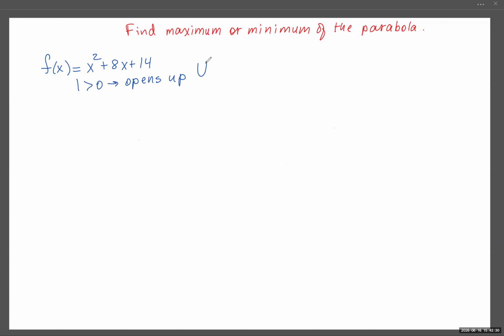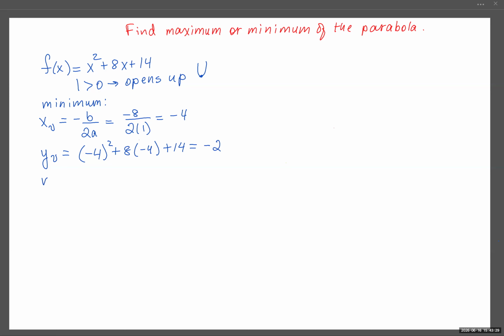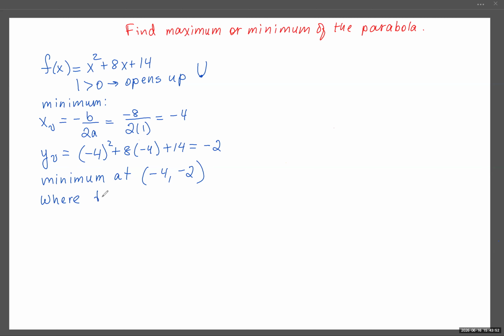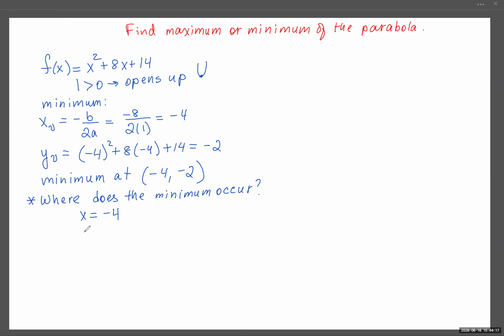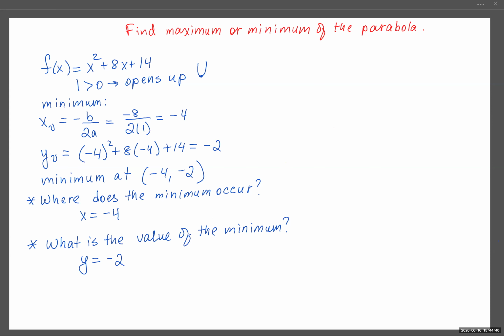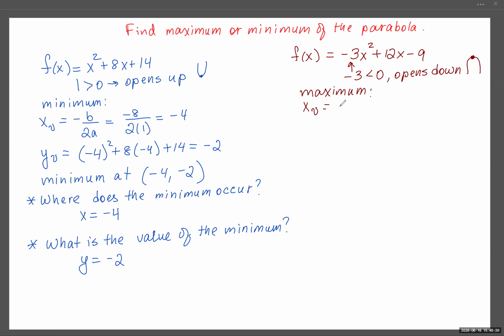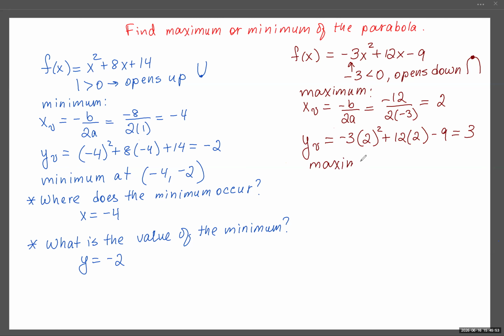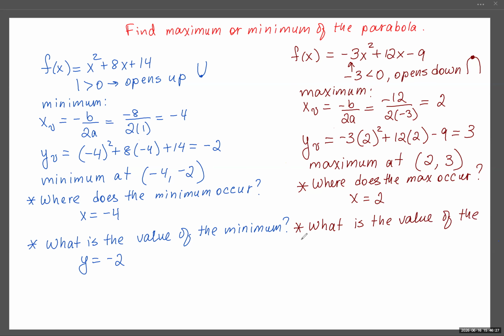Find maximum or minimum given a quadratic function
Determine if a quadratic function has a maximum or a minimum, then calculate the value.